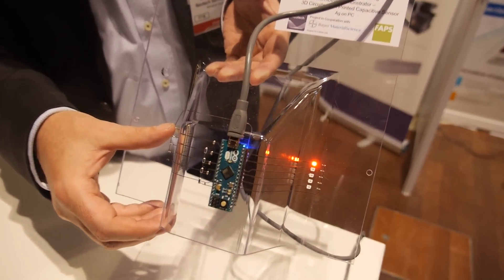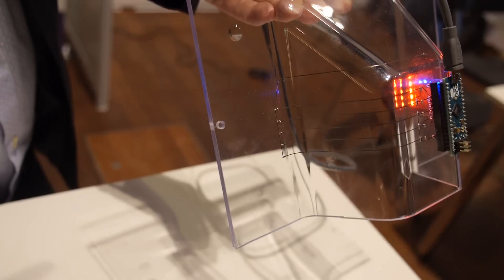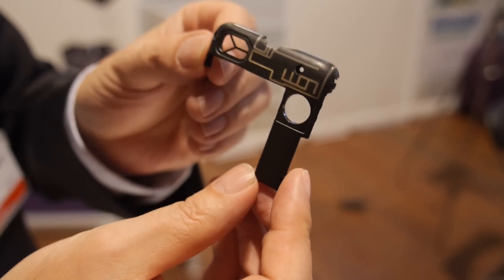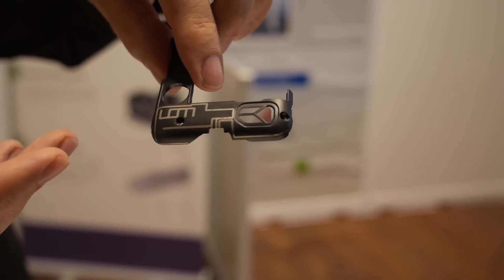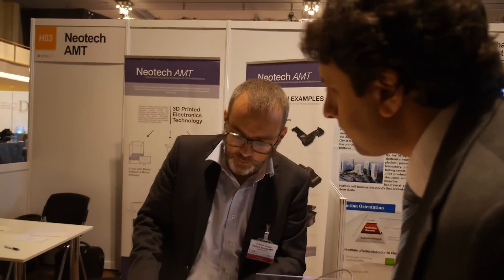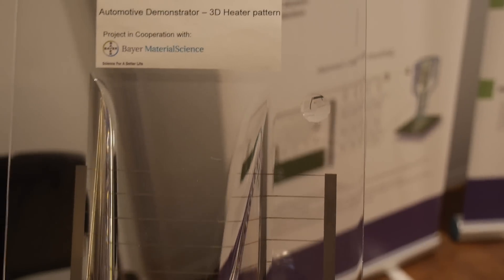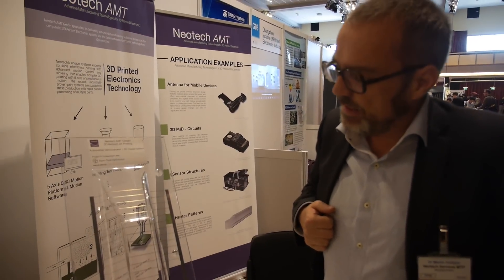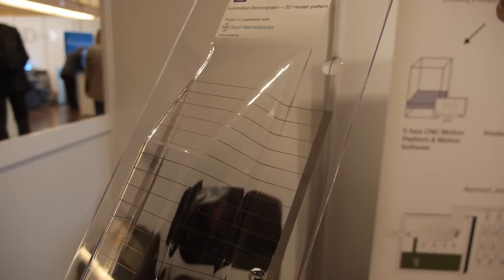Neotech Printing Electronics onto 3D Surfaces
Neotech AMT - Advanced Manufacturing Technologies for 3D Printed Electronics. Dr Martin Hedges from Neotech speaking to Raghu Das (IDTechEx), demonstrating the company's capability to produce and print complex circuitry on 3D surfaces at 3D Printing Europe.